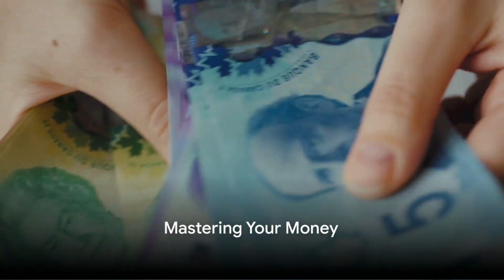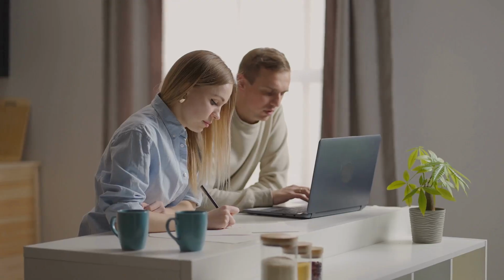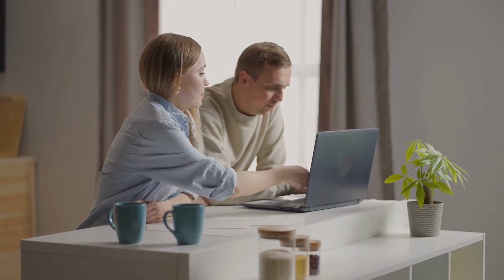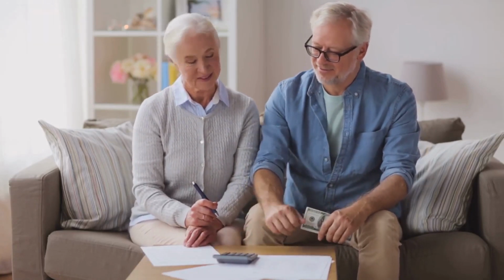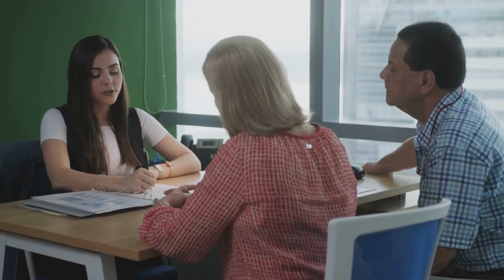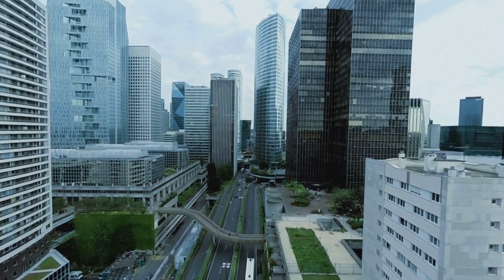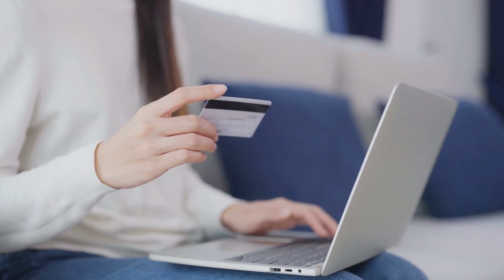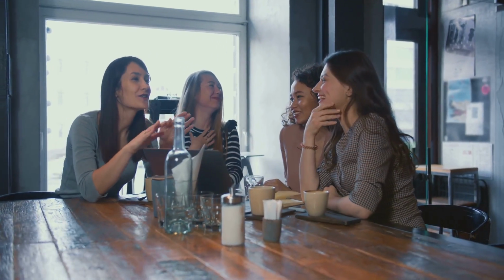Canadian Banking Simplified: The Ultimate Newcomer’s Guide to Financial Success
Master Canadian Banking: Essential Financial Guide for Newcomers

🌟 Welcome to the gateway of your financial success in Canada! Our video, “Canadian Banking Simplified: The Ultimate Newcomer’s Guide to Financial Success,” is tailor-made for those new to Canada’s banking system. In just 5 minutes, unlock the secrets to effectively managing your finances, steering clear of common mistakes, and making smart decisions for a prosperous future.

📺 Attention Newcomers! We’re here to ensure you don’t miss out on key information that can set you on the path to financial success in Canada. 🚀

💥 Step into financial clarity! Click to start mastering the Canadian banking system and take control of your financial destiny in Canada. 💸🍁